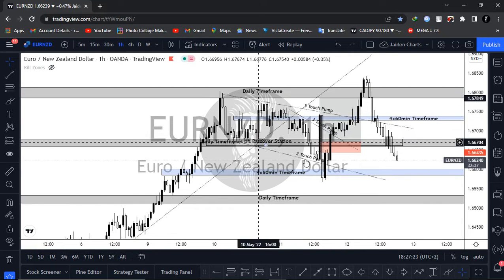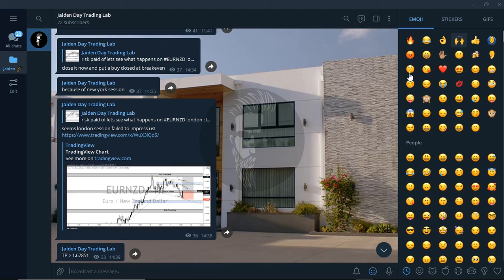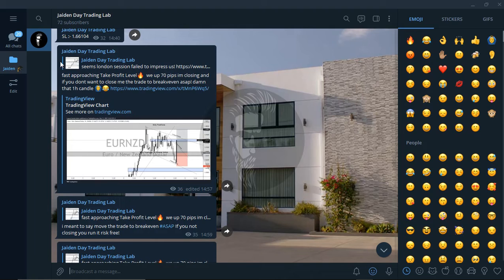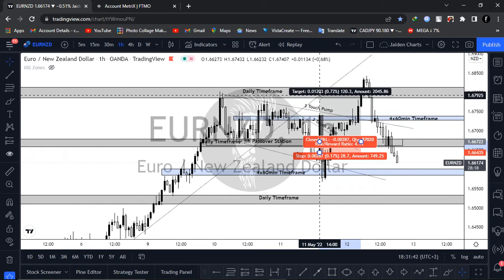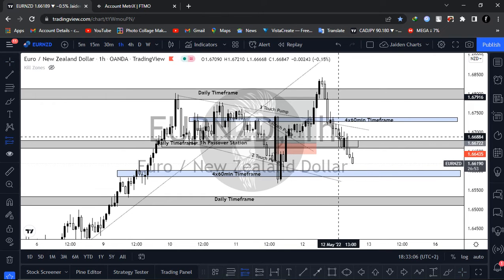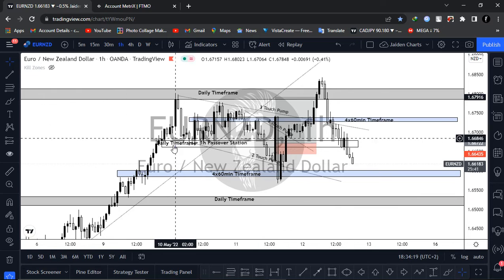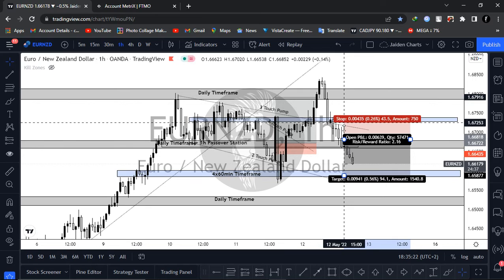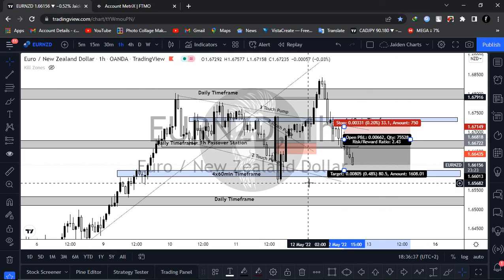EURNZD +71 Pips + Breakeven (I got Played) / Weekly Trade Breakdown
Breakdown Video Of EURNZD hope you guys enjoyed the breakdown and you guys learnt 1 or 2 things of the thing i mentioned!

Please LIKE the video the more likes i get the more i will be able to do this for you guys also dont forget to SUBSCRIBE To stay alert when i drop